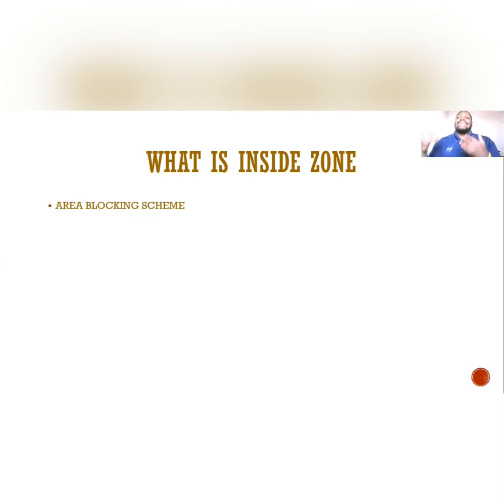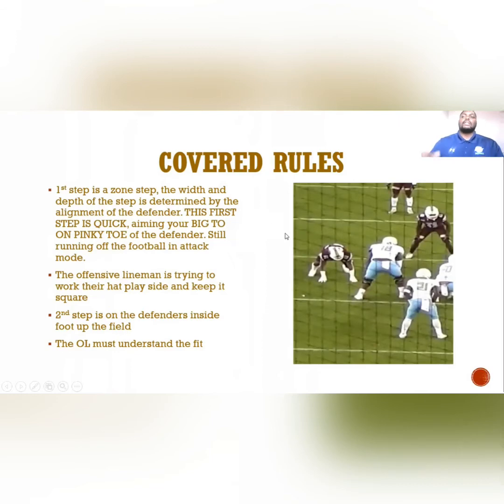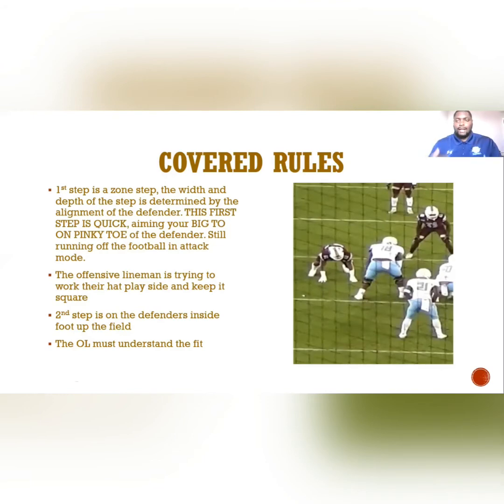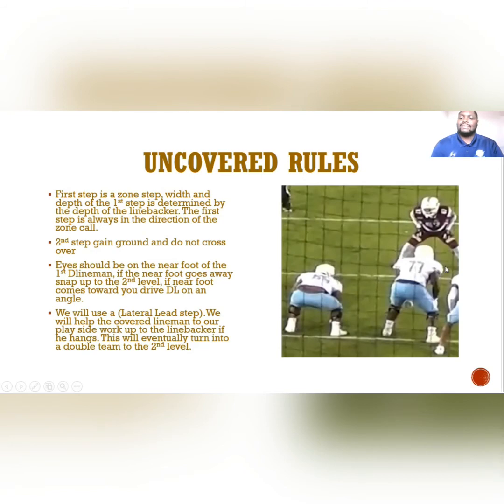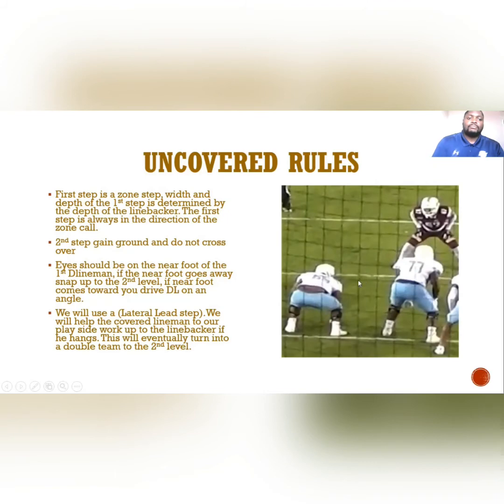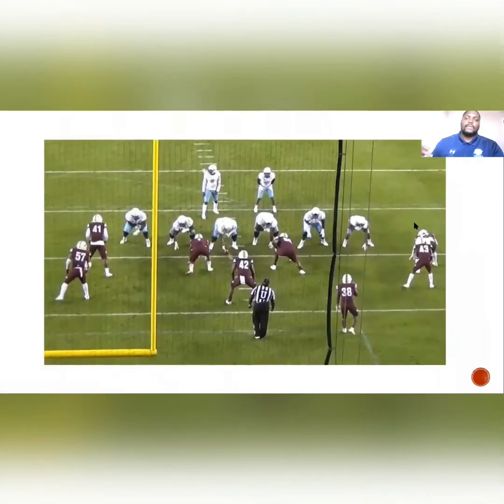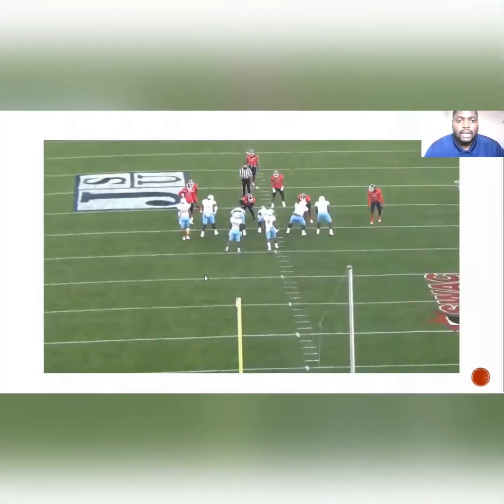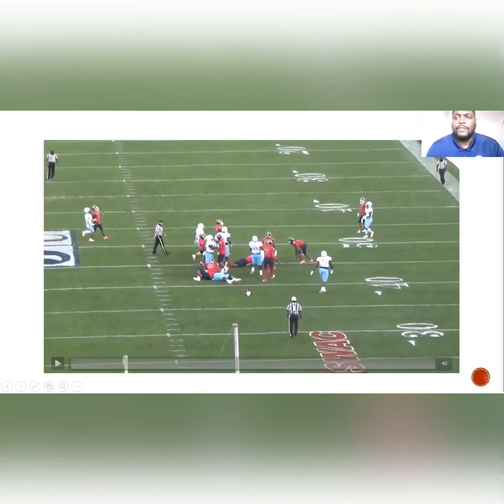TRILLOLPLAY Episode 4 : Covered Vs Uncovered Rules for inside zone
This week of Trill OL Play we cover what inside zone is as well as what the covered vs. uncovered rules are for zone.